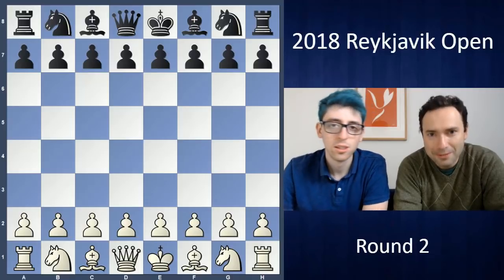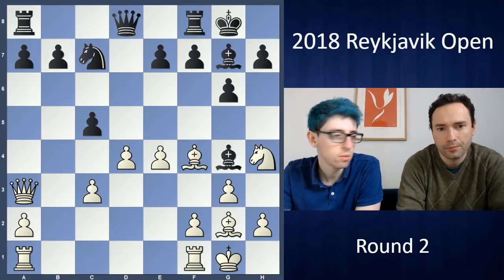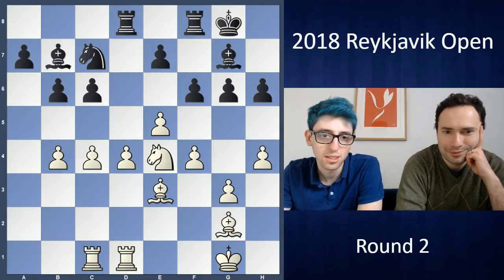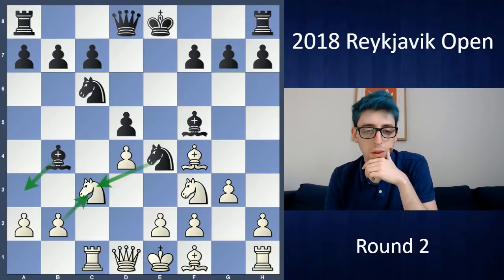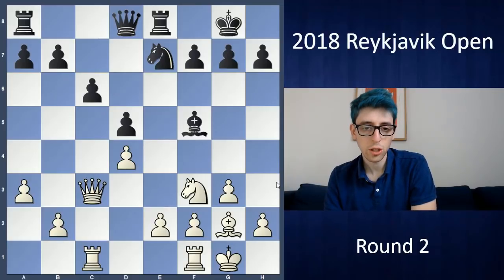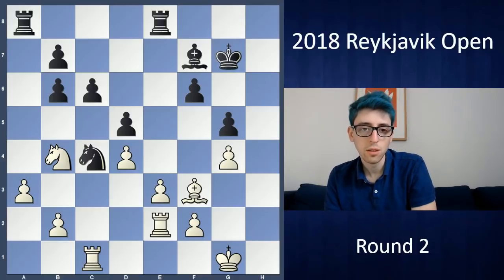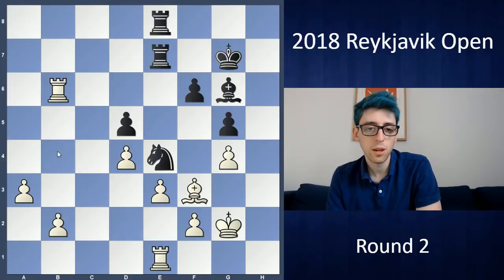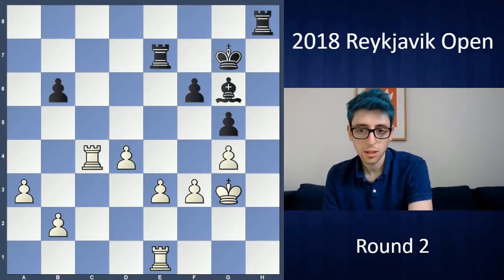2018 Reykjavik Open - Round 2 Post-Mortem Analysis w/ GM Eugene Perelshteyn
GM Eugene Perelshteyn and I cover our Round 2 games in the 2018 Reykjavik Open, check it out!

If you want to see my full comments of this game (in PGN format), including my opening prep (!)